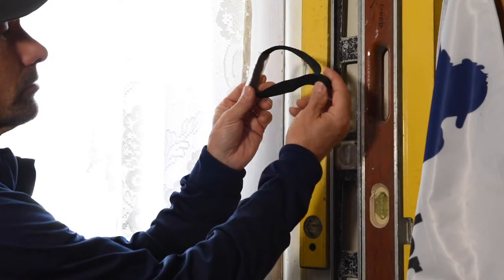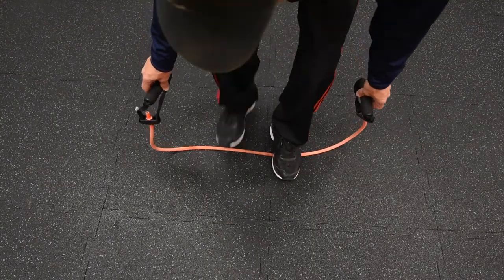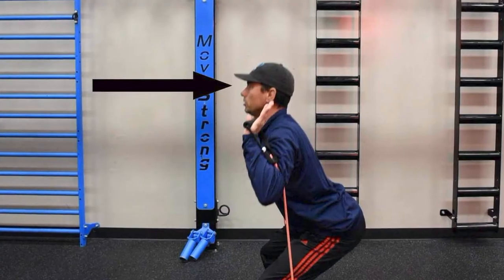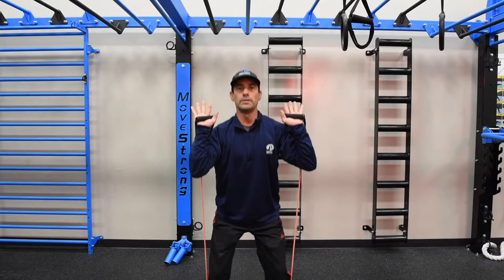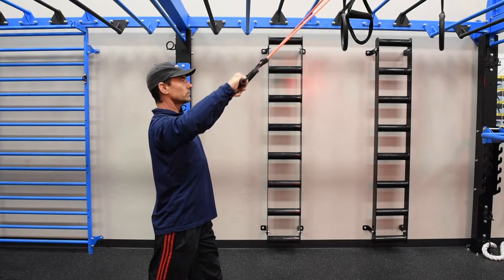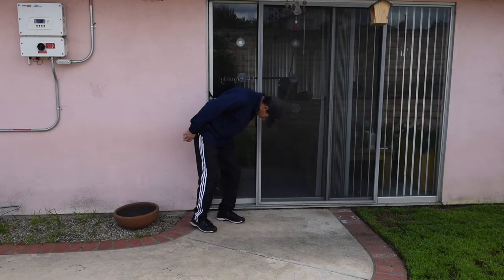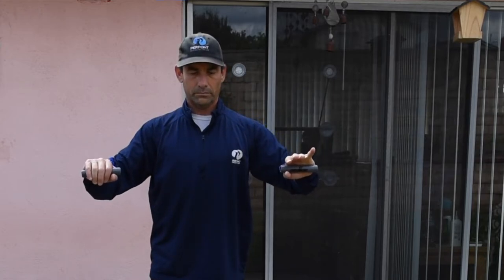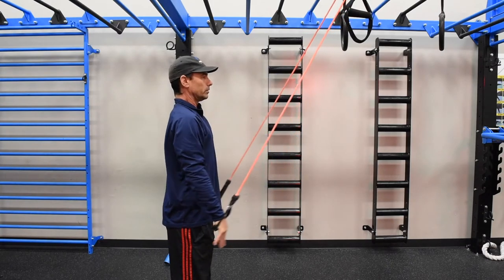Photographers Fitness Exercises with Stretch Bands during Quarantine at home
Even while photographers are quarantined at home, fitness and posture maintenance is something we still cannot afford to ignore.  Gyms are closed, but we can still use simple equipment at home to get our strength workouts in.

Door anchor:

Higher Quality Sheathed exercise bands: